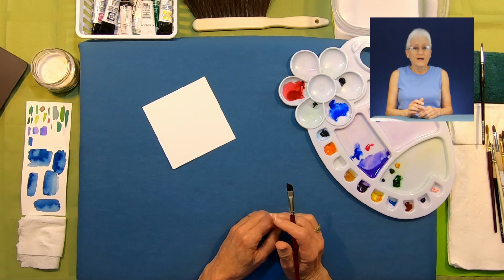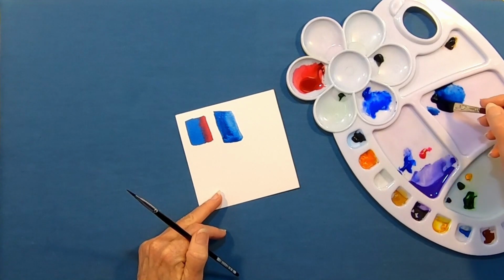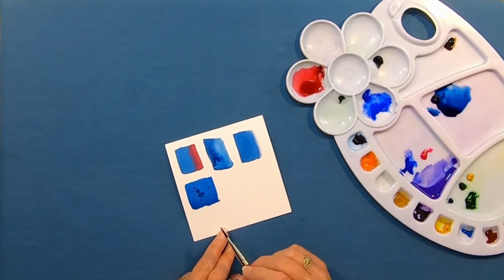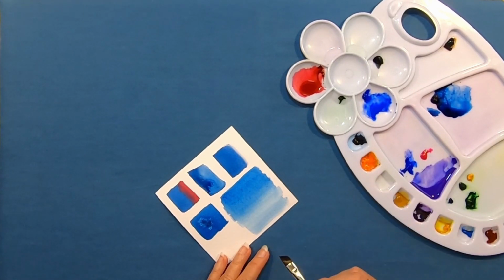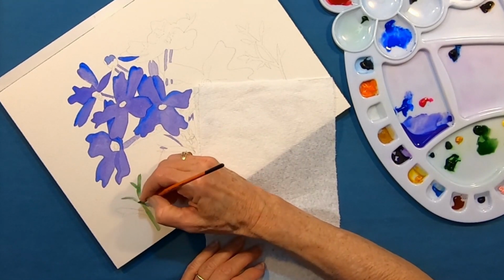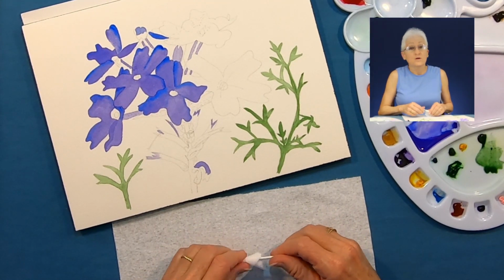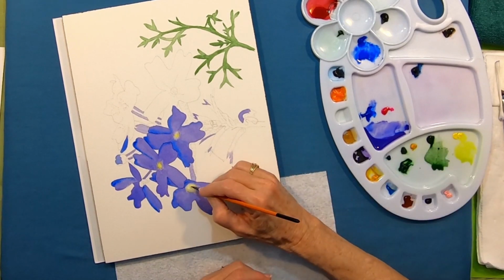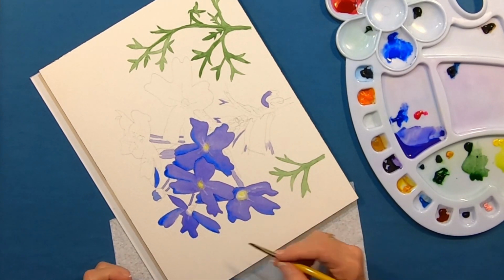Lesson 3 Part 2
In this lesson on painting the Moss Verbena, the side stems will be painted. The process of preventing blooms of one color into an adjoining color will be demonstrated.